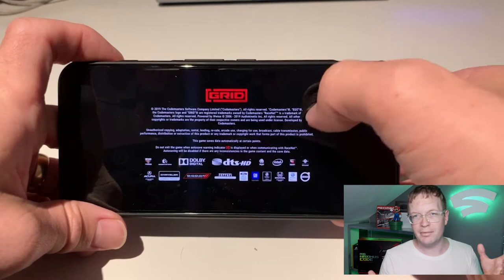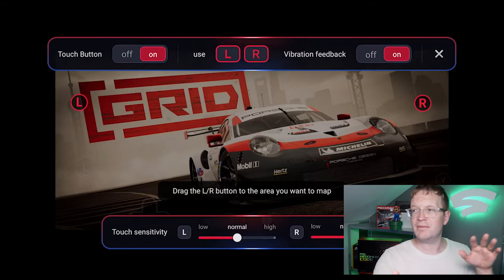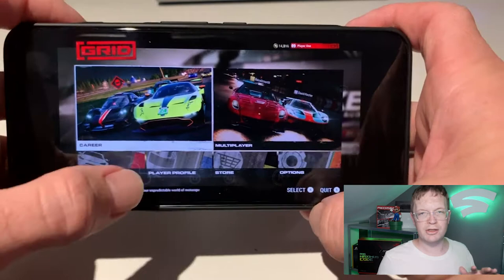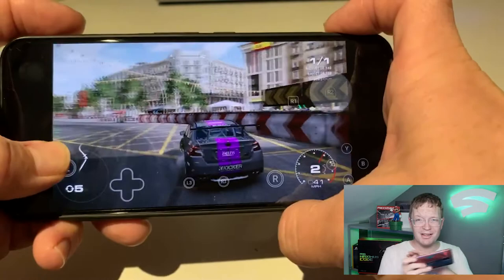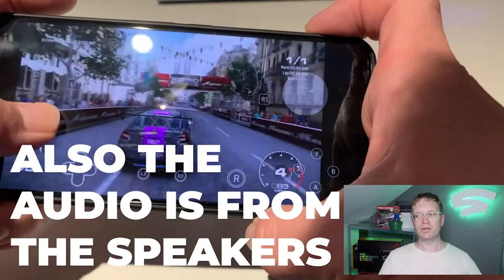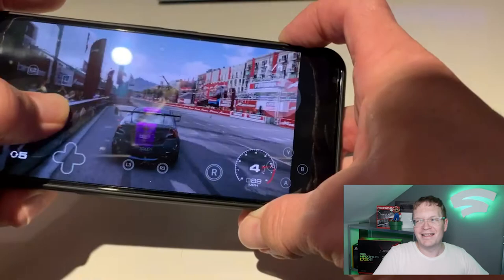Red Magic 5s Mappable Triggers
In this video find out how the red magic 5s mappable triggers work with games including Stadia and other cloud games.

Product Information!

Trinity Cooling: ICE 4.0 Active Liquid-Cooling with Turbo Fan + Ice Dock
Qualcomm® Snapdragon™ 865: Dual Mode 5G Processor
UFS 3.1 + LPDDR5: 12GB + 256GB
144Hz: 6.65″ Esport AMOLED Display
320Hz Shoulder Triggers: Enhance Your Gameplay
Improved Game Space: Home for Your Exclusive Gaming Features
4,500mAh Battery: Up to 55W Quick Charge